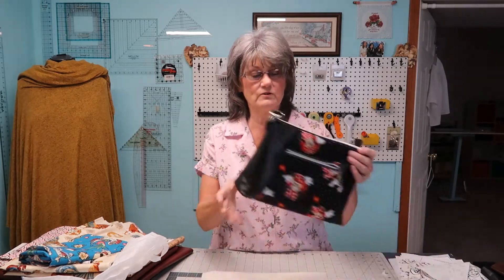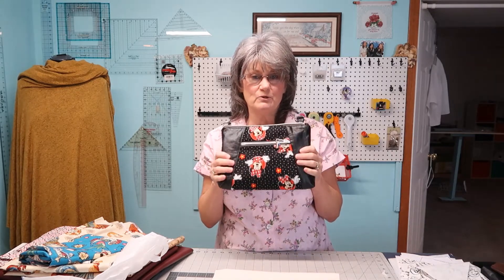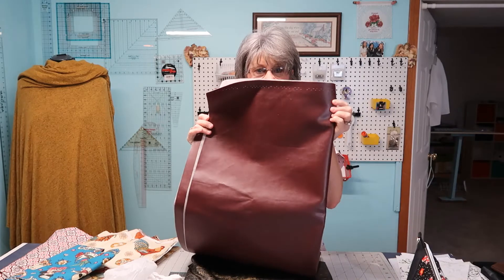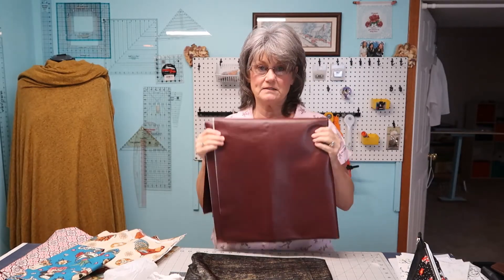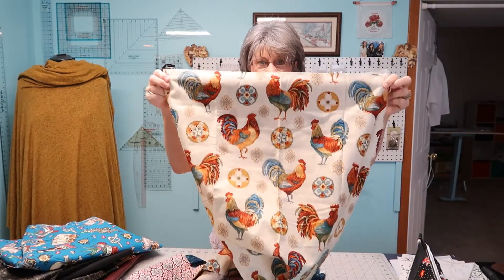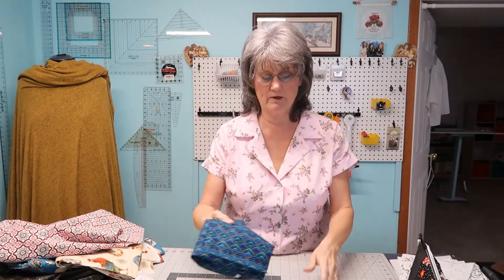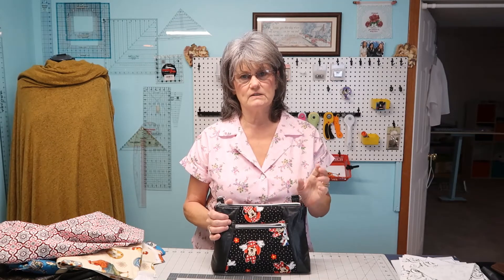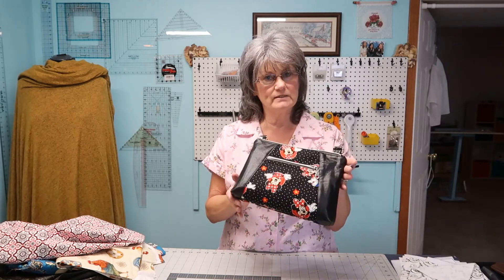FridaySews / Vinyl Haul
My bag is Sunshine Body cross pouch, from Bagstock.